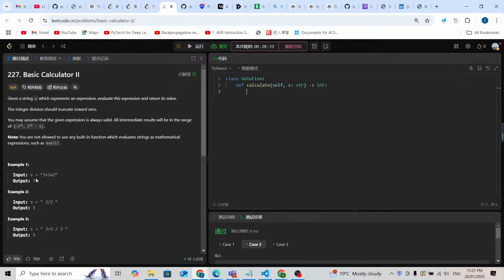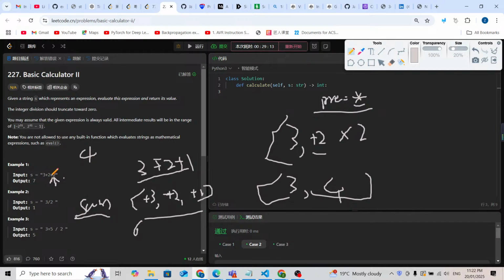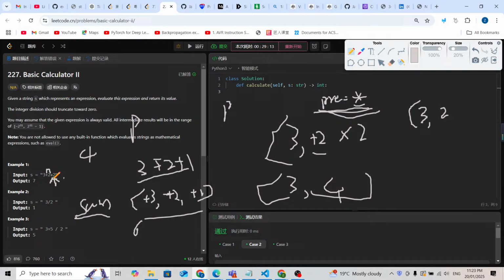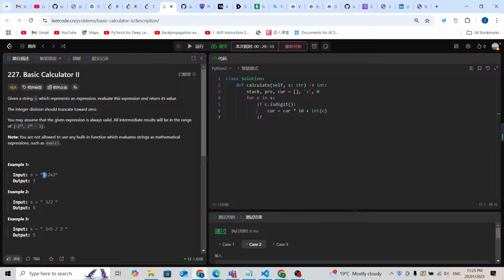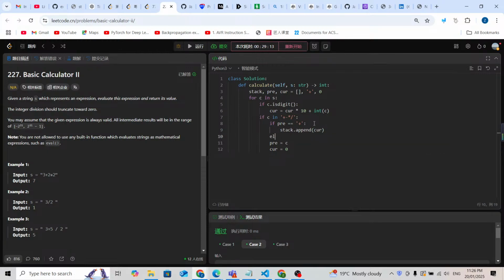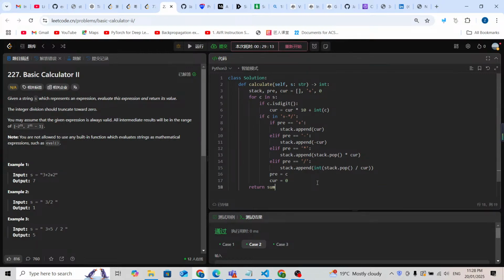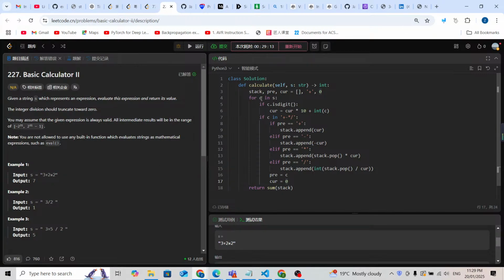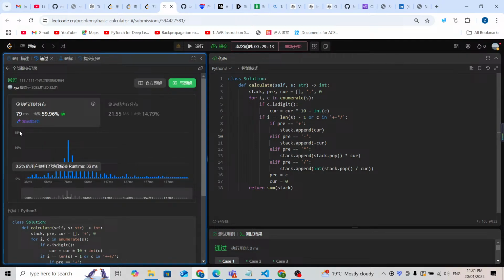Leetcode 227. Basic Calculator II (stack)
227. Basic Calculator II